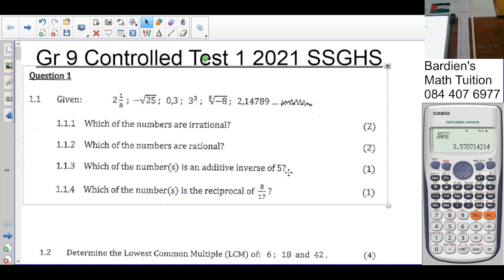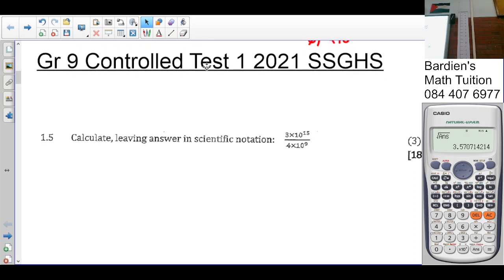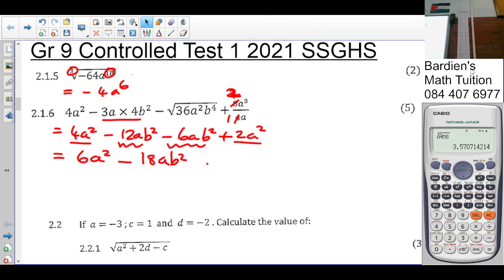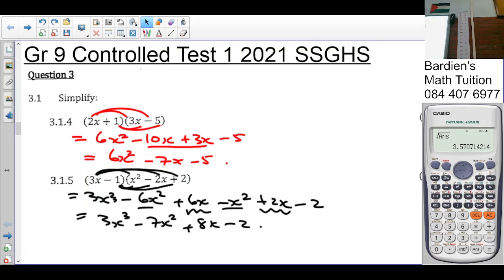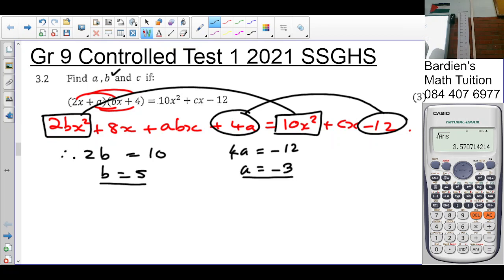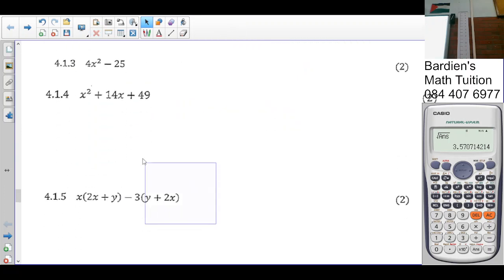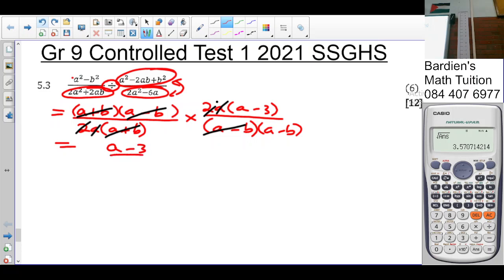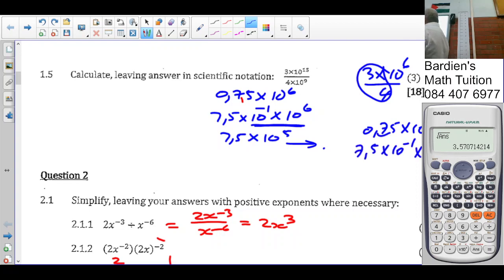Gr 9 CT 1 2021 SSGHS Memo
Grade 9 Controlled Test 1 2021 SSGHS Memorandum